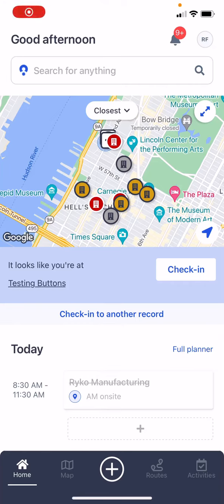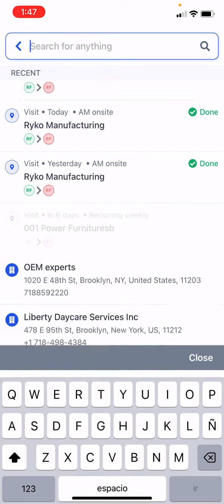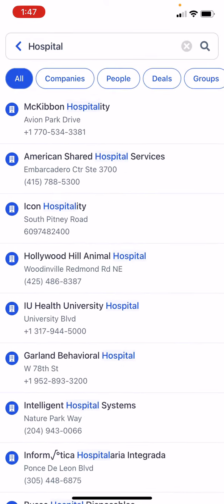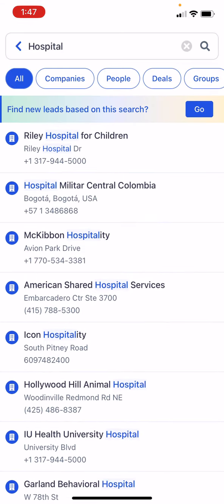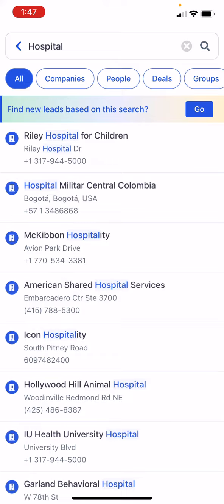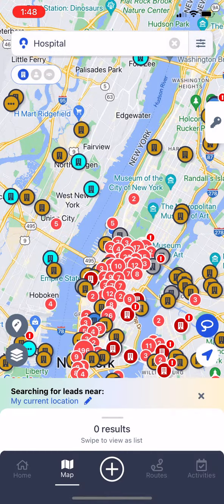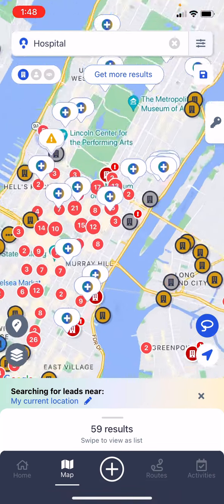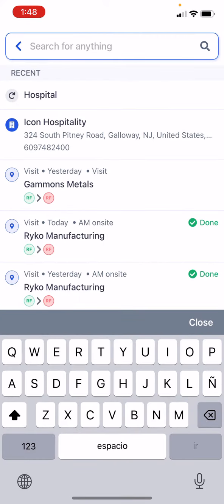MMC Tip of the Week: Global Search (Mobile)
In this video, Matt demonstrates how to utilize global search inside of the MMC mobile app to find information in just a few taps

By the end of this video, you will have a clear understanding of how to find anything you're looking for inside of MMC while on the road!